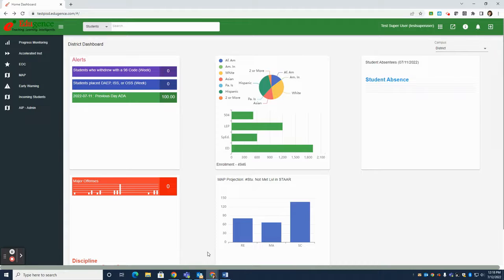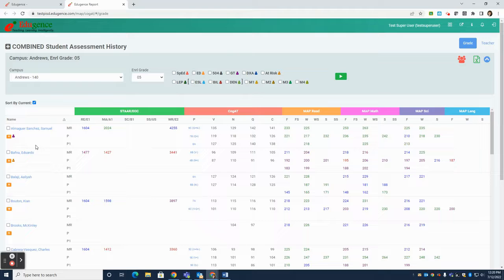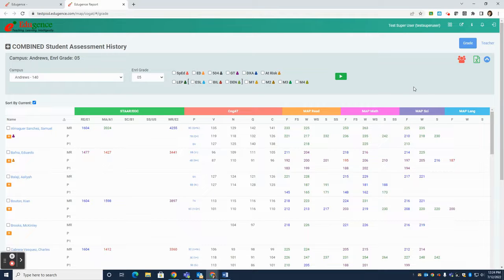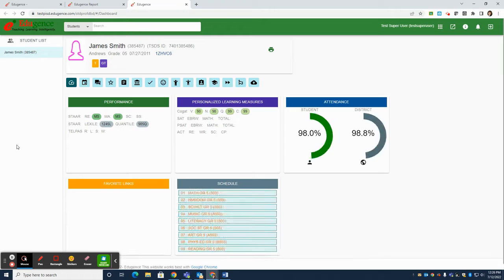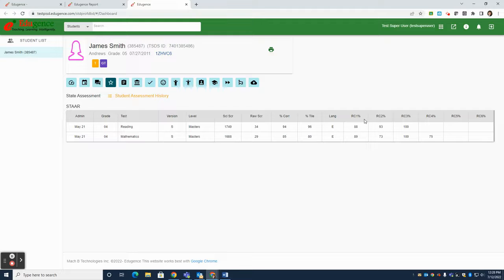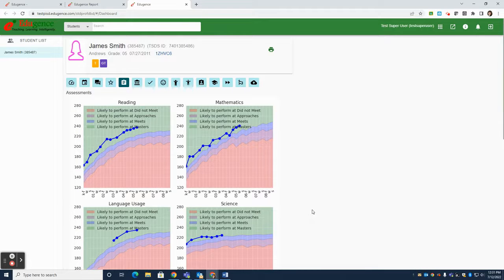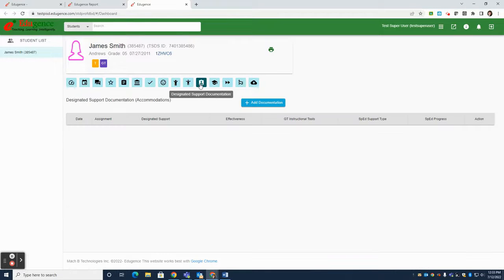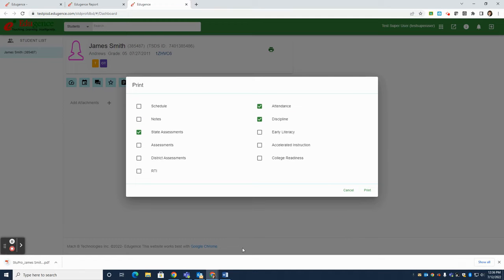Student Assessment History